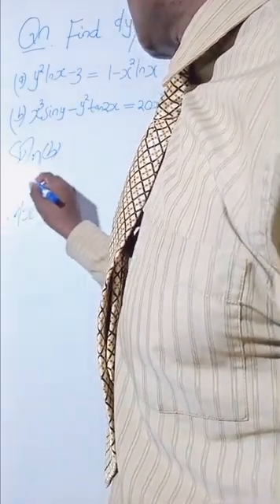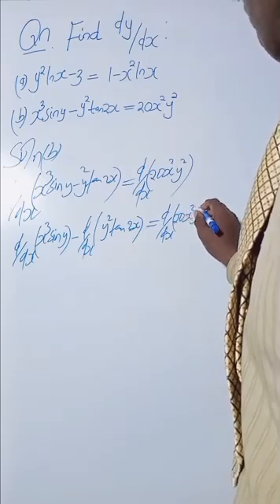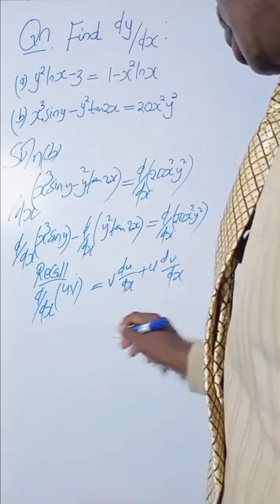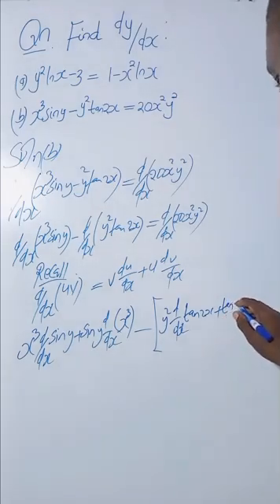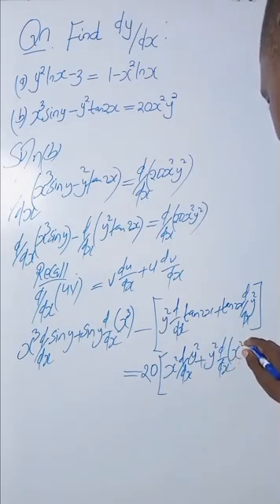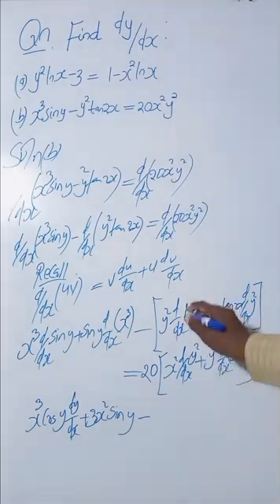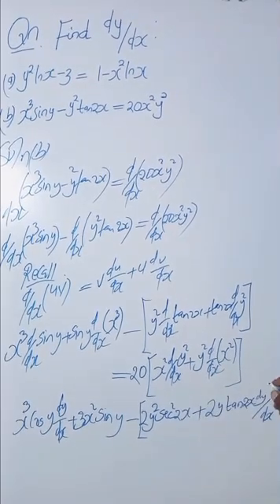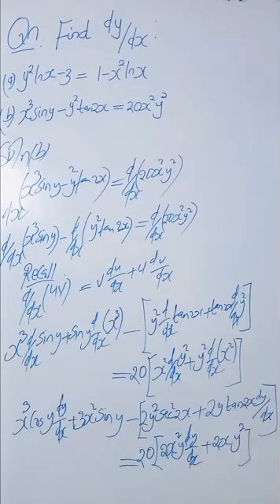How do you differentiate Implicit functions?